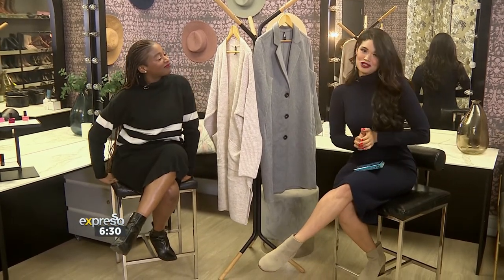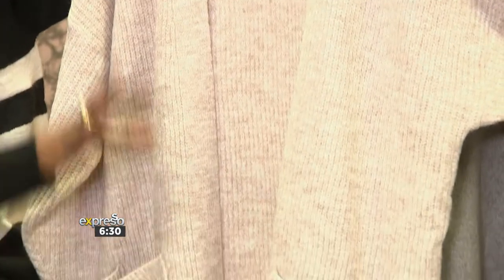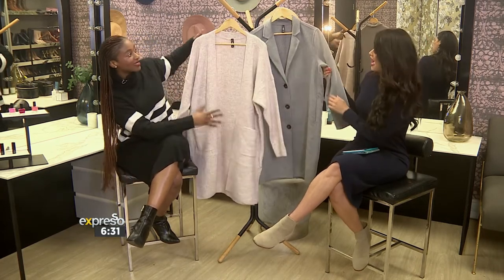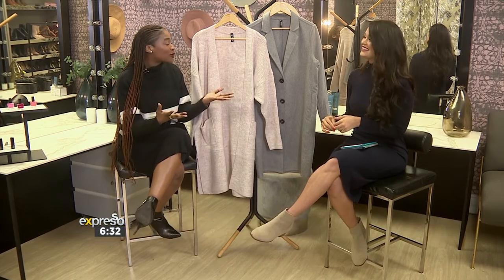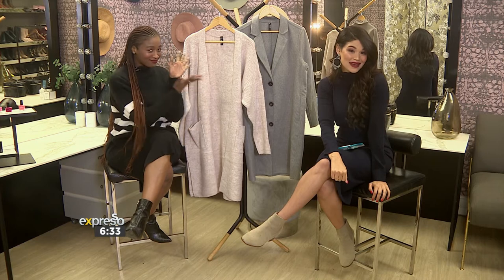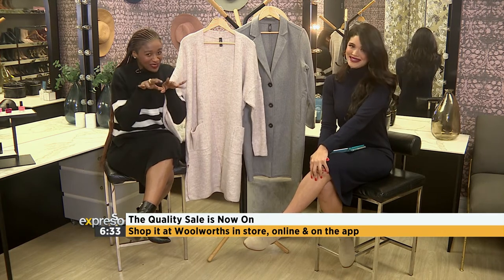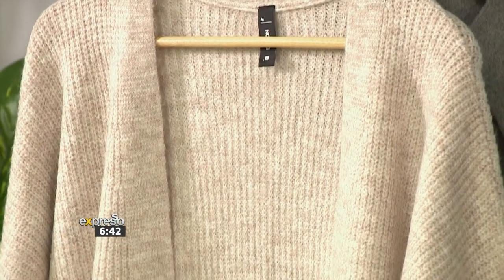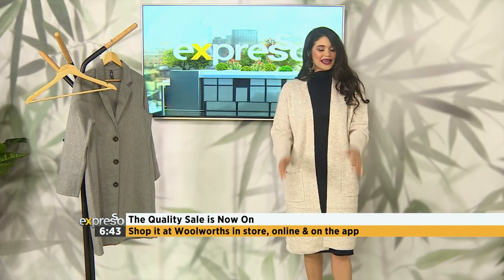Zoe Brown amplifies her Look with an Item from the Quality Sale (WW)